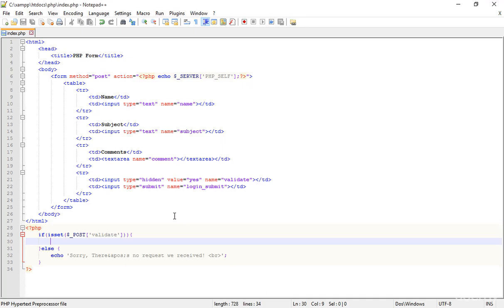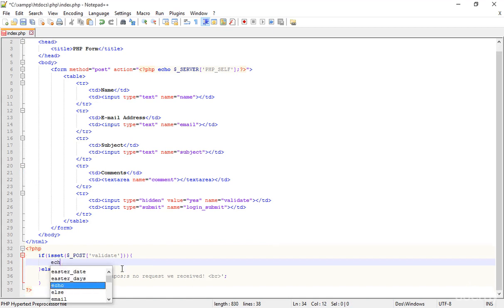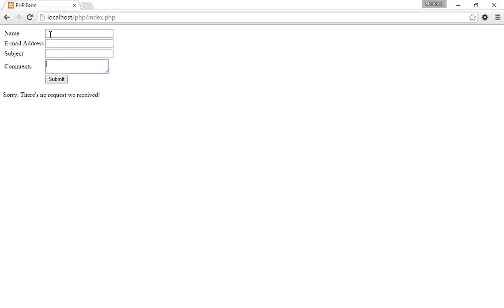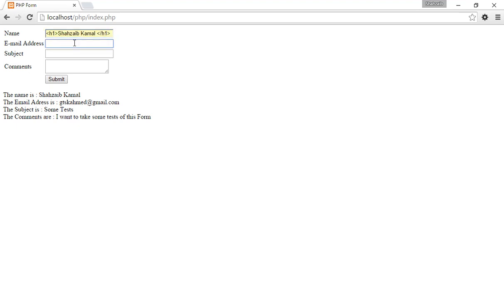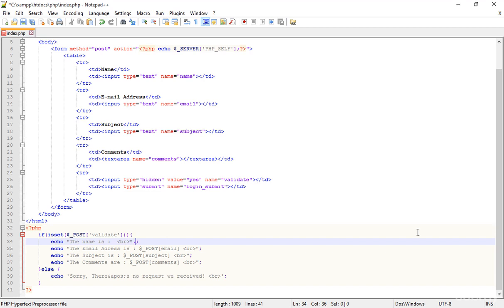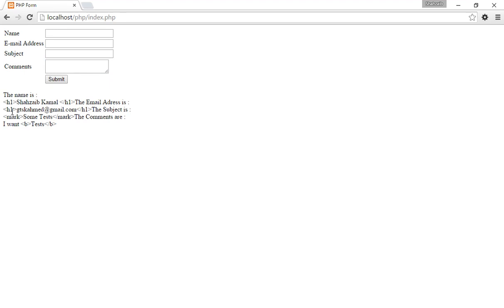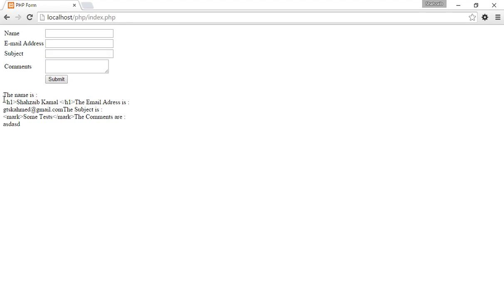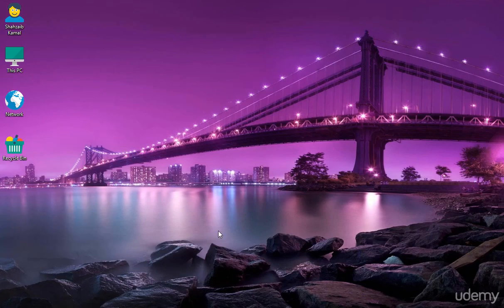passing form data with some string function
In this tutorial you learn how to pass data in string function